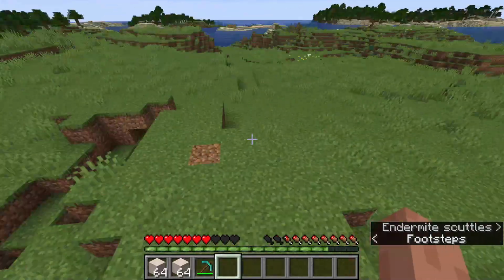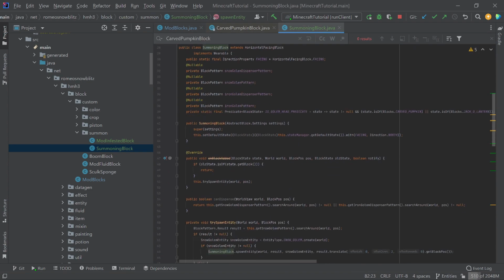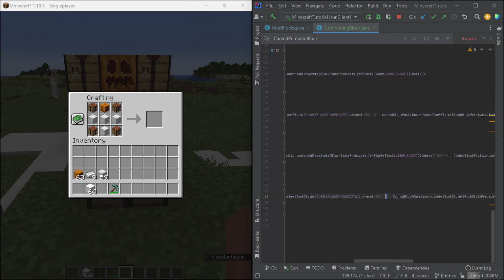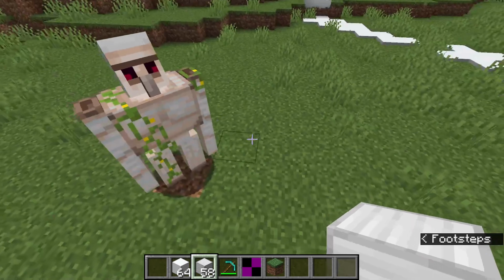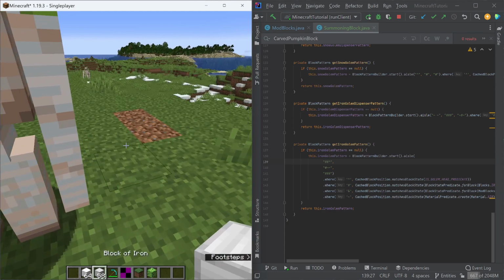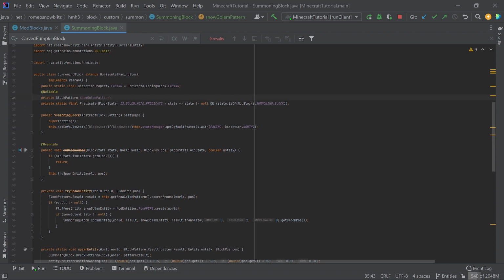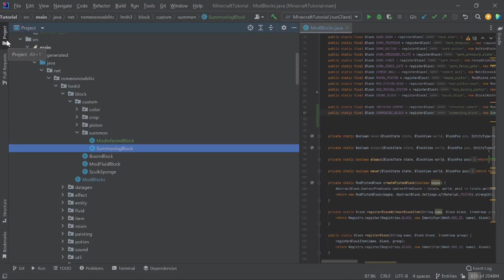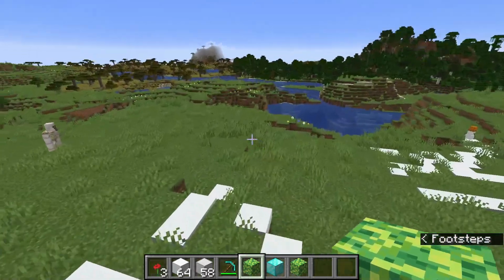Minecraft 1.19.3 Fabric Mod Tutorial #49 Custom Golem Entities (Summoning Block)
This video will show you how to make custom Golem Entities, A golem entity is an entity that can be created with a block pattern in the world and summoned with the summoning block as the key.

I decided to get into detail that will allow you to make a custom golem, with any shape, any block (Moded or Minecraft), and as many block types as you wish (like ingredients), to summon any entity (Modded or Minecraft)